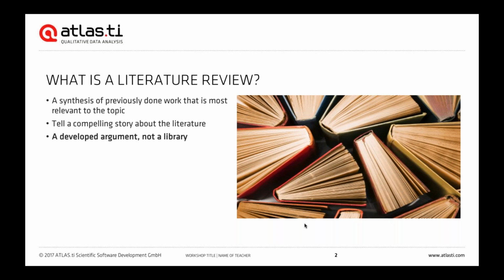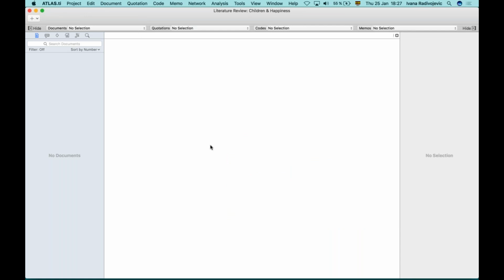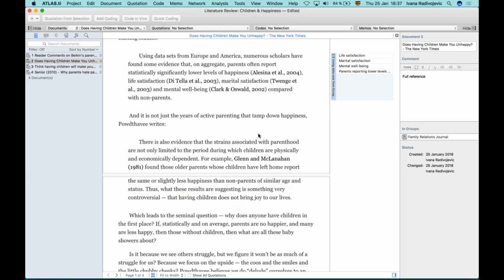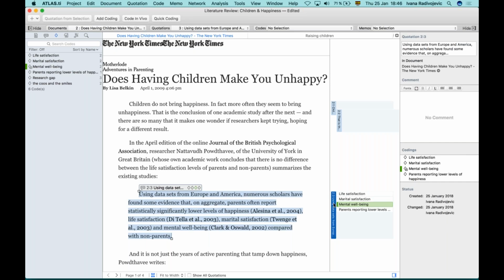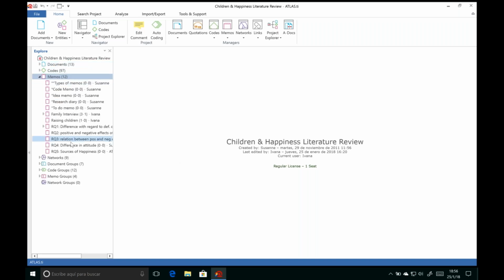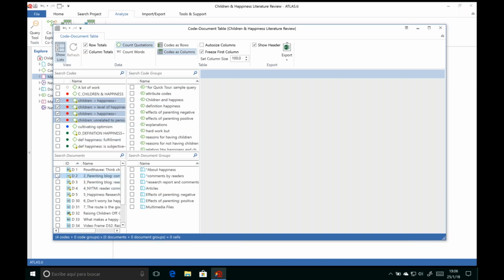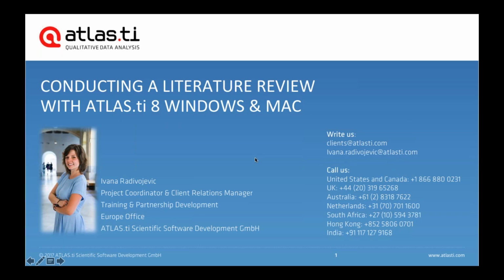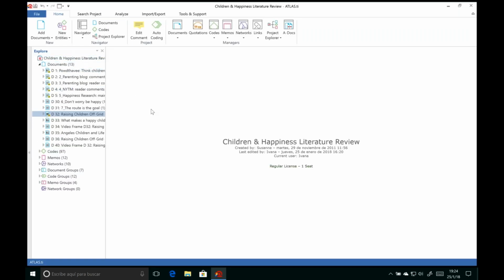Literature Review with ATLAS.ti 8 Windows and Mac (Jan. 25th, 2018)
Free webinar on conducting a literature review with ATLAS.ti Windows and Mac.